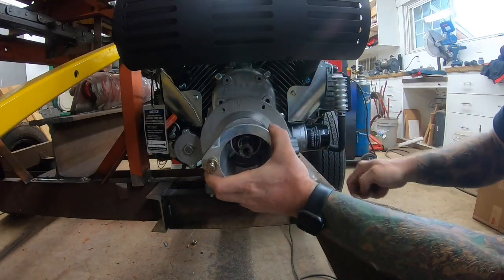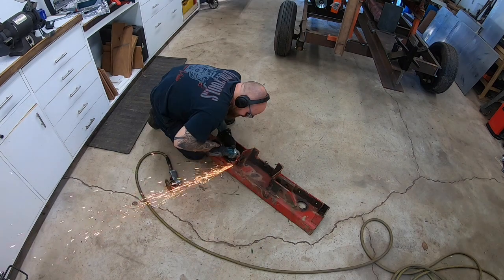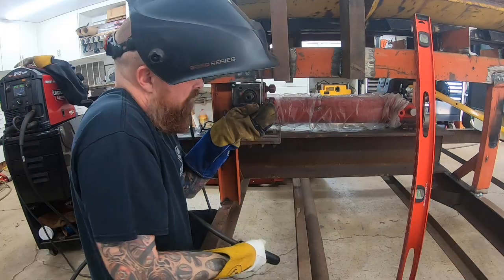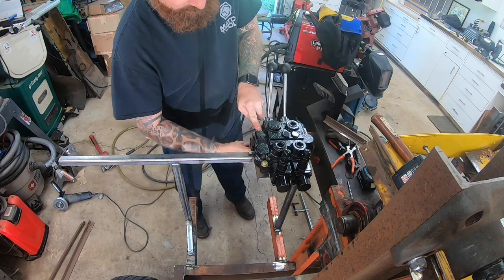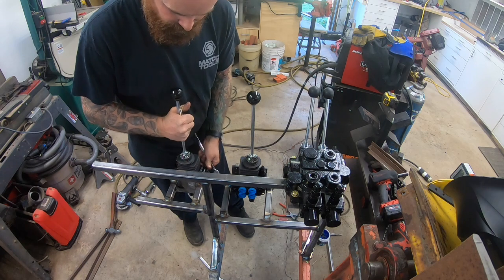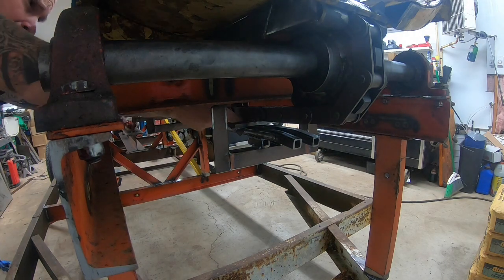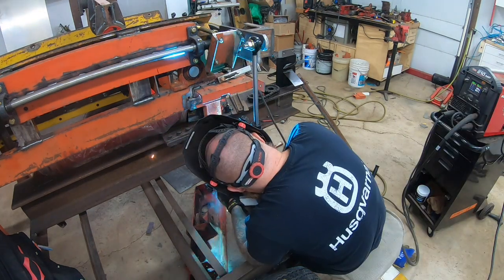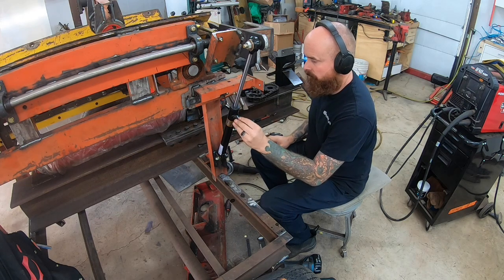Firewood Processor Build Ep 6 - Hydraulics Pt. 1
In this episode, we start the hydraulics on our homemade firewood processor.